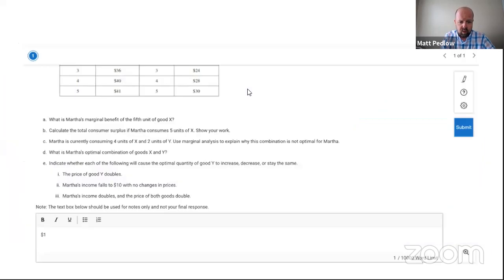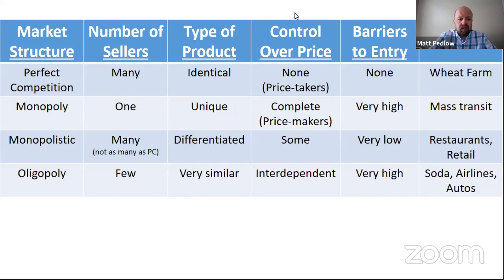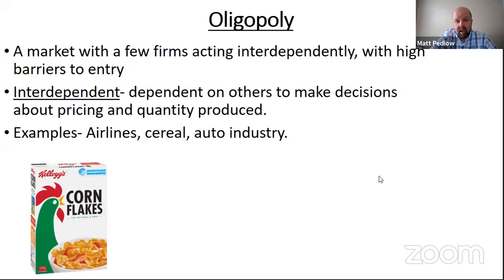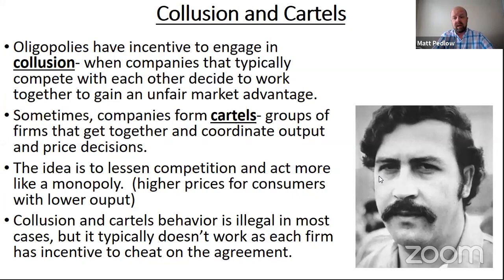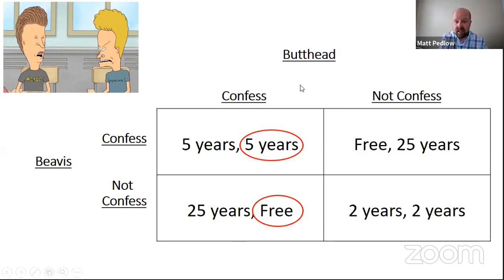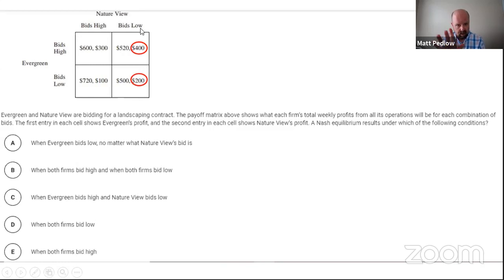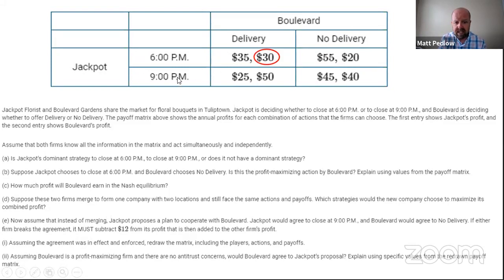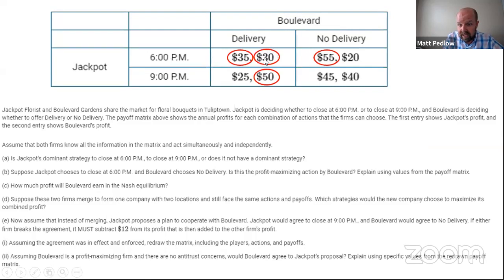AP Microeconomics: 4.5 Oligopoly and Game Theory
Skill
Explain given economic outcomes